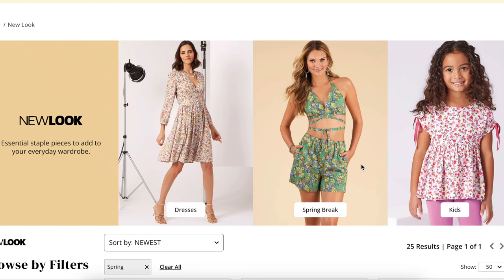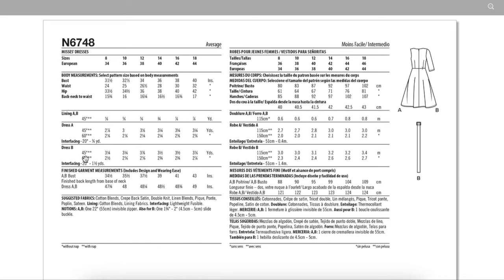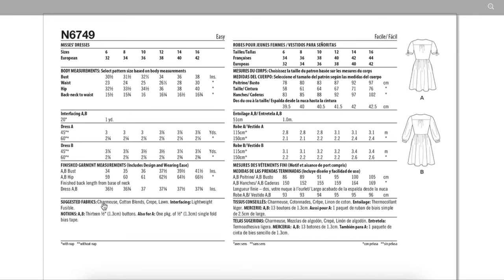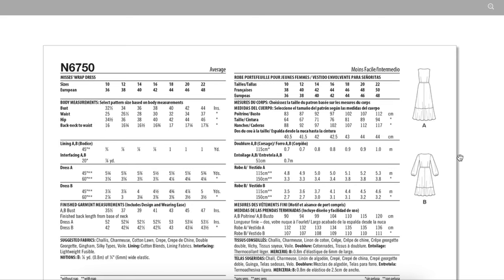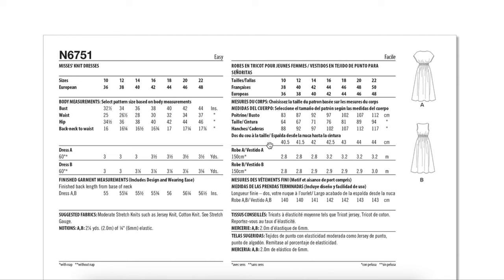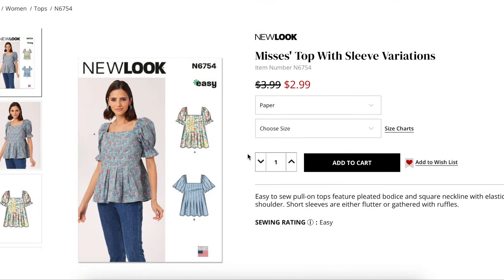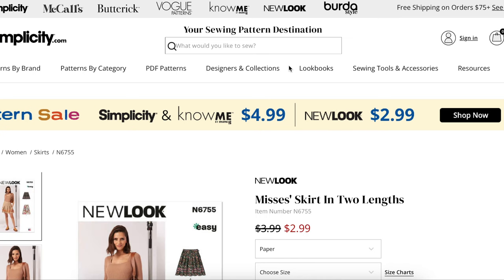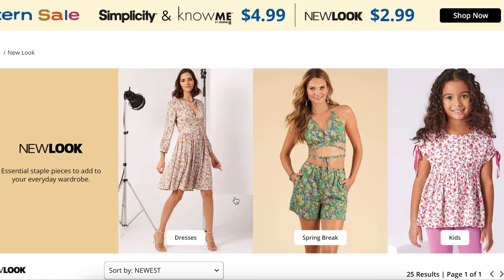Review: New Look 2024 Spring Sewing Patterns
New Look sewing patterns just released their Spring sewing pattern collection. Today, I'm taking a look at each of the new sewing patterns and assessing them for fit, fabrication, and overall design. If you love looking at sewing patterns, I think you'll enjoy this video.

In case you missed it, I just put up the Butterick First Impression.